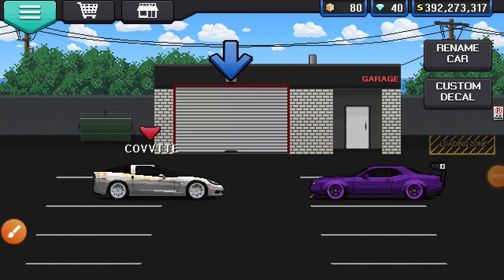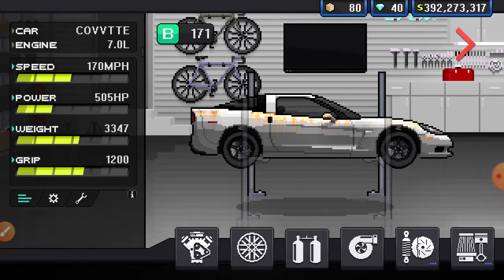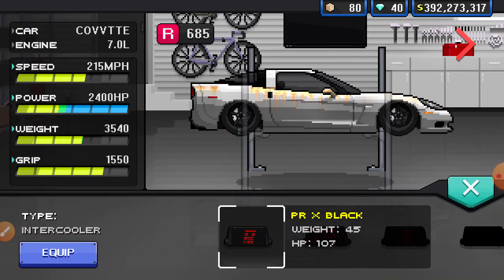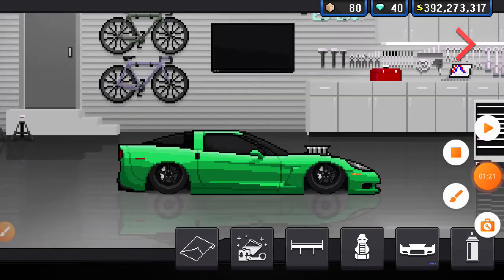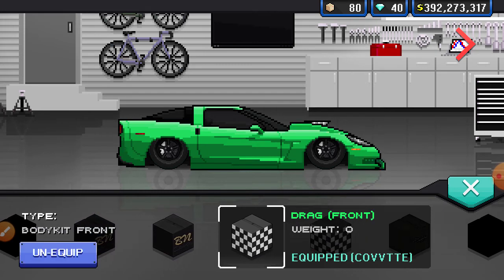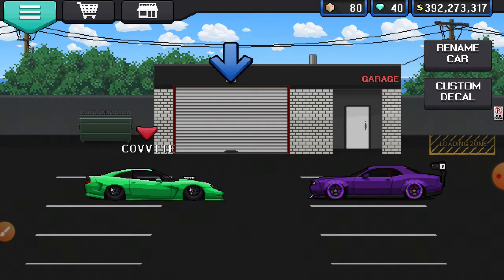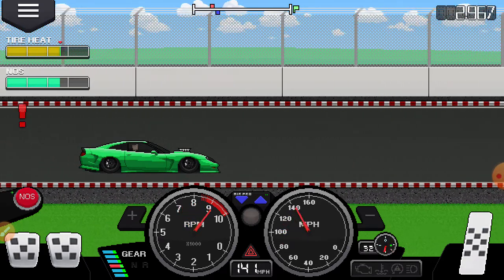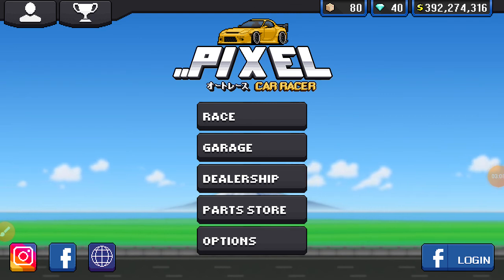Pixel car racer: NEW BUILD Corvette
Hi guys and welcome back to another video today we have a new pixel car racer build it's a Corvette

And comments down below what pixel car racer build u guys want to see next